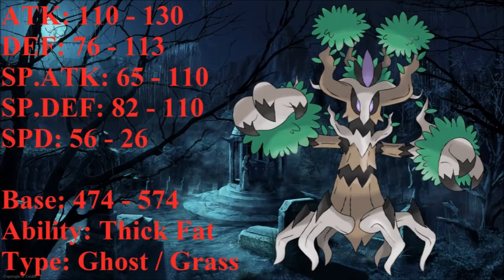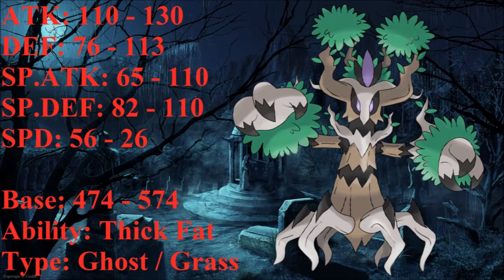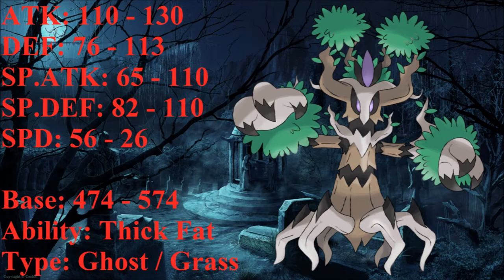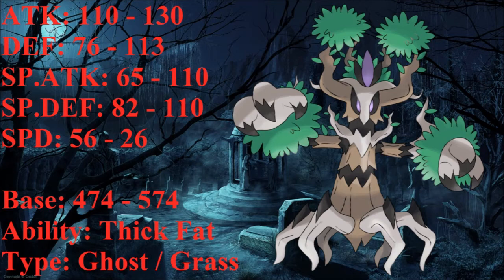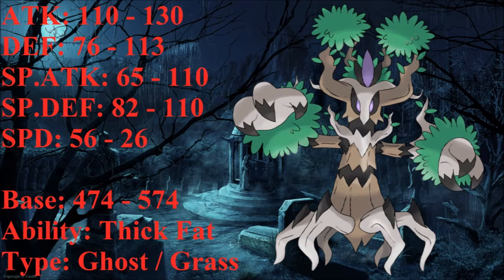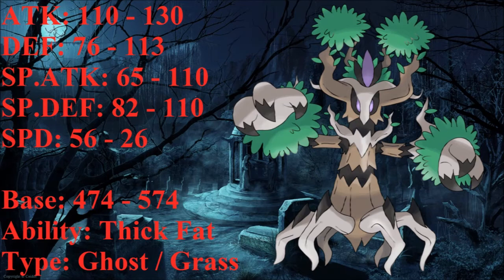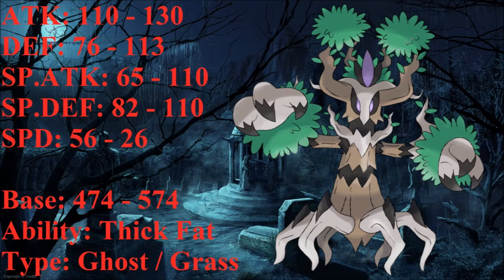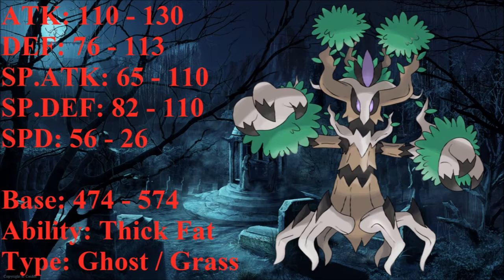Why Mega Evolve? #119 Trevenant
not really my favorite pokemon but it has a cool concept but in all seriousness i would just like to see its mega design since it really doesnt need a mega.